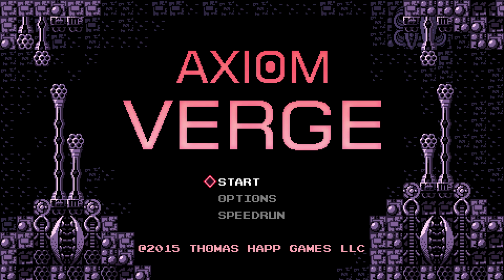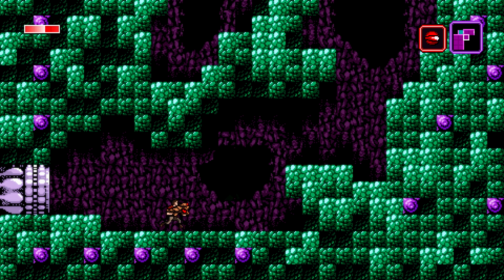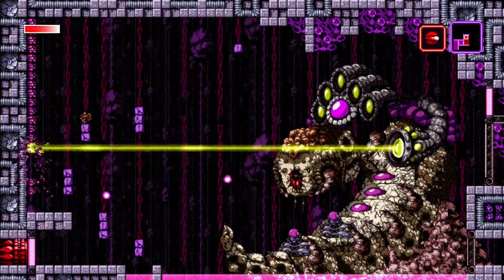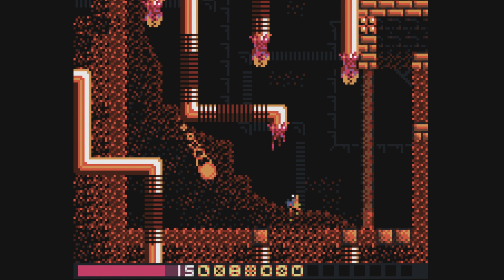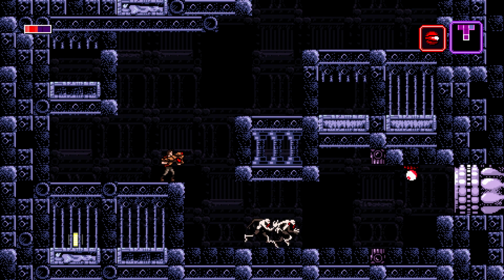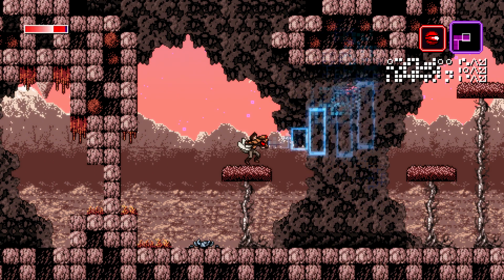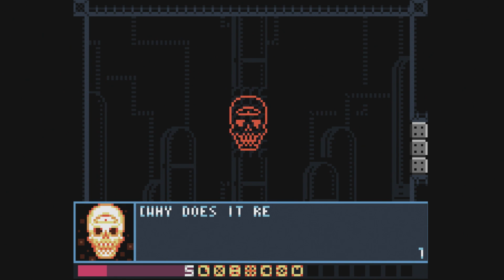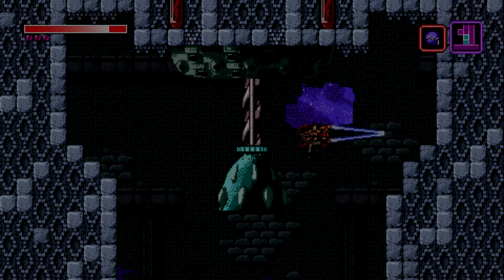Axiom Verge / Environmental Station Alpha Comparison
Comparing two games which set out to put their own spin on the Metroid formula. Heavy spoilers and both games get a recommendation from me so I encourage you to play them before watching the video if possible.